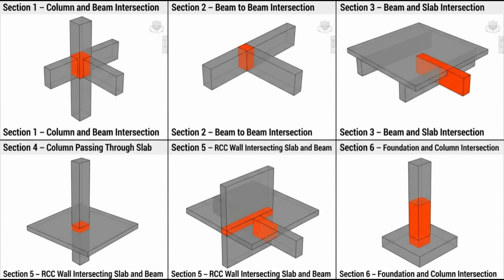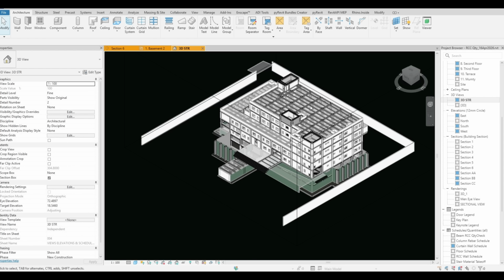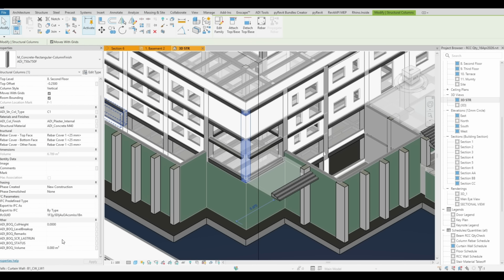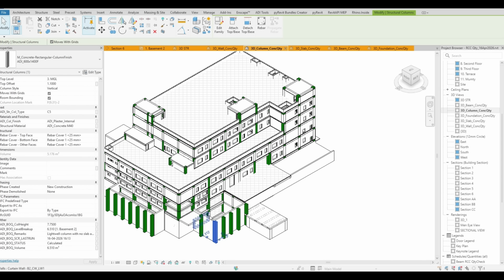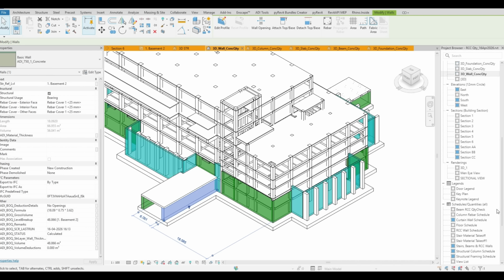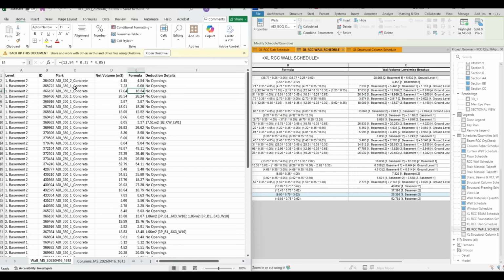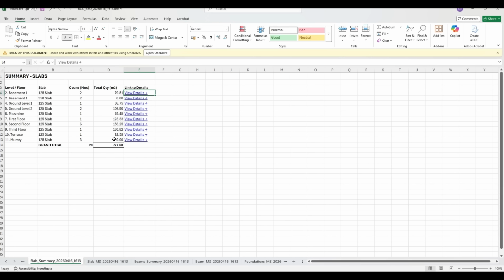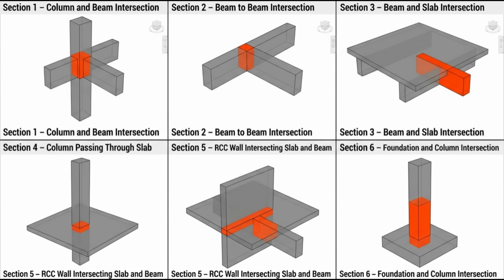ADIBIMThinker : Automating RCC Quantities in BIM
This video demonstrates a BIM-based automation framework developed to compute RCC quantities for structural elements in building models. The objective of this work is to bridge the gap between raw BIM model data and practical industry requirements for quantity take-offs.

In many projects, BIM schedules provide quantities directly from model geometry, but these outputs often require further processing to align with construction measurement practices, such as level-wise quantities, deduction of openings, and avoiding duplication caused by intersecting elements.

The automation framework presented in this video addresses these challenges by analyzing structural elements within a BIM model and generating structured, traceable quantity outputs.

The system currently processes the following RCC elements:

• Columns
• Beams
• Slabs
• RCC Walls
• Foundations

Key capabilities demonstrated in this video include:

• Automated computation of RCC quantities from BIM elements
• Handling intersections between structural components to avoid double counting
• Deducting openings in slabs and walls
• Level-wise quantity computation where required by industry practices
• Generation of verification views to visually identify computed and non-computed elements
• Storage of computed data within model parameters for traceability
• Export of structured quantity data to spreadsheet-based measurement sheets

The generated spreadsheet output provides measurement-oriented quantity breakdowns, while BIM schedules allow users to trace quantities back to individual model elements for verification.

These two outputs complement each other:
the spreadsheets support industry quantity take-off formats, while the BIM schedules ensure model-level transparency and validation.

This demonstration walks through the complete workflow including:

• Project structure of the automation framework
• Model condition before execution
• Automated computation of quantities
• Visual verification within the BIM environment
• Comparison between BIM schedules and spreadsheet outputs

This work is part of the BIMThinker initiative, focused on exploring how BIM and automation can improve data reliability, transparency, and efficiency in construction workflows.

Let’s explore.